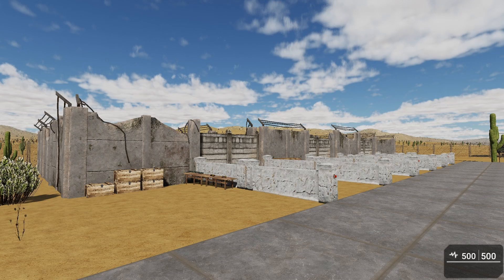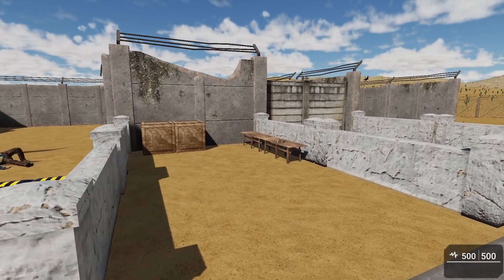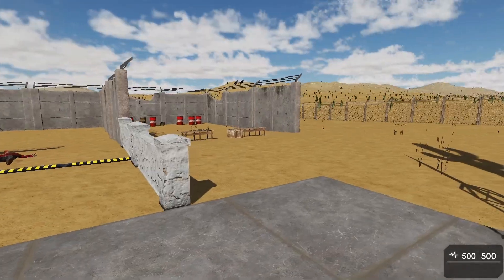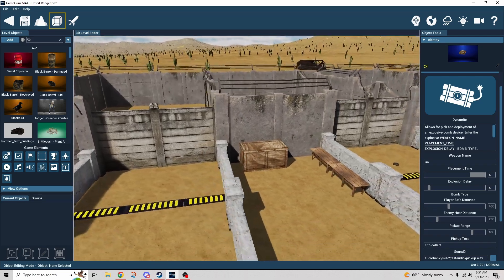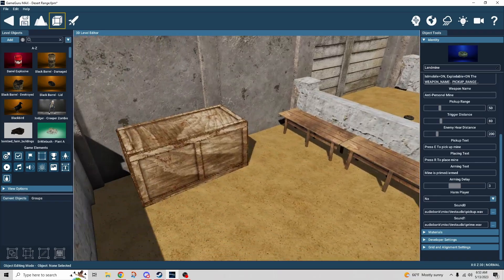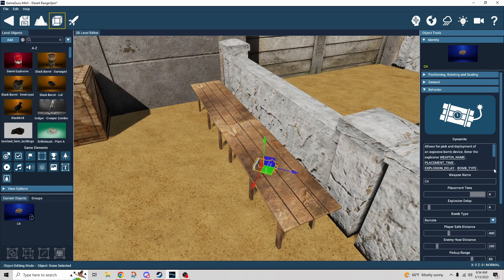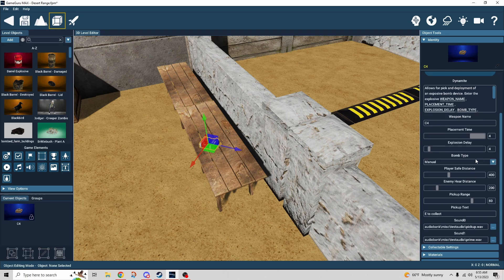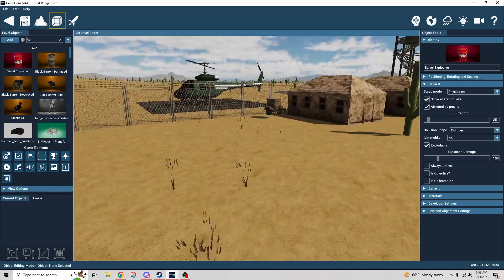GameGuru Max Tutorial - Explosive Behaviors Explained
In this GameGuru Max explosives tutorial, you'll learn how to use various types of explosives in your games, including mines, dynamite, barrels, and other effects. With step-by-step instructions and helpful tips, you'll discover how to add explosive elements to your game to make it more exciting and engaging for your players. Whether you're a beginner or an experienced GameGuru Max user, this tutorial will help you create explosive effects that will take your game to the next level.

Time Stamps:
Landmine : 5:19
Proximity Mine: 7:01
Dynamite: 8:40
Explosive Barrel: 11:18
Explosive Particles: 12:08

Special thanks to MonkeyFrog for the awesome assets included in the Cyberpunk Streets Booster pack, some of which are used in this video.

Here's where you can get the C4 model I used in this video:
Artist: _Vadim2020_